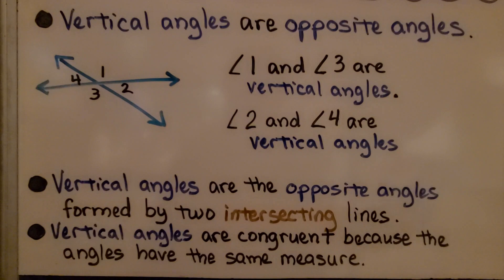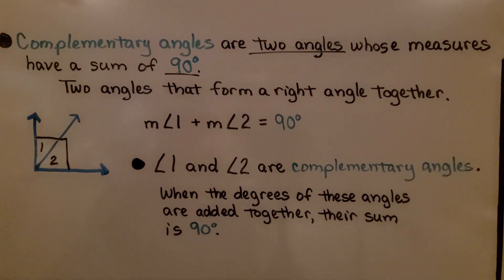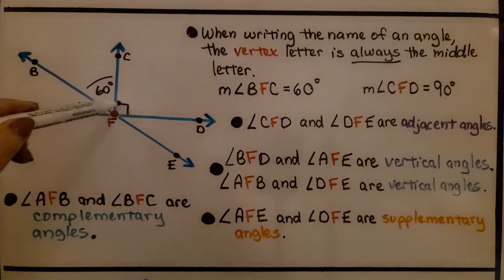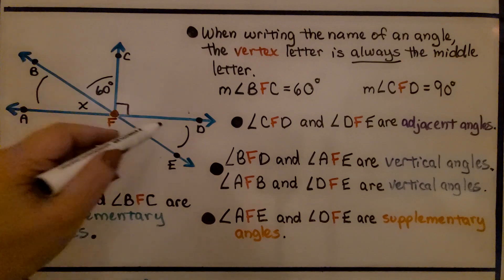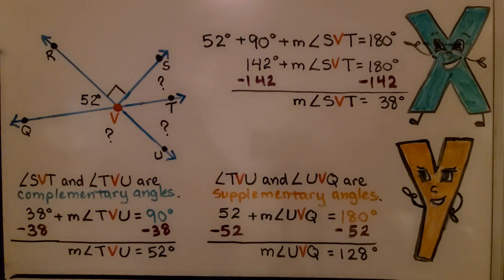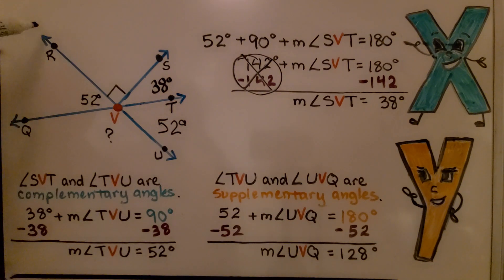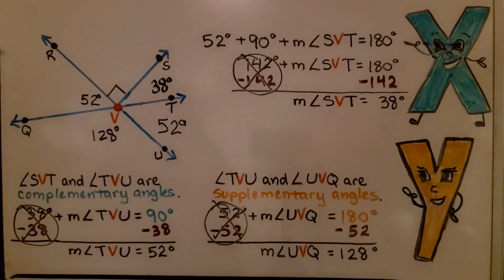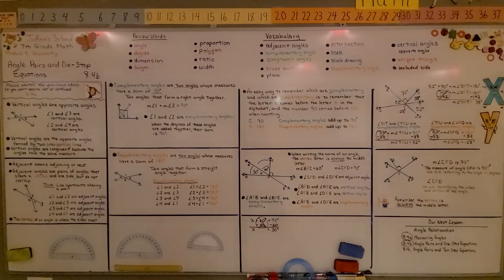7th Grade Math 8.4b, Angle Pairs and One-Step Equations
Vertical angles are opposite angles that are formed by two intersecting lines. Vertical angles are congruent because the angles have the same measure. Adjacent means adjoining or next. Adjacent angles are pairs of angles that share a vertex and one side, but do not overlap. The vertex of an angle is where the sides meet. Complementary angles are two angles whose measures have a sum of 90°. Supplementary angles are two angles whose measures have a sum of 180 degrees. An easy way to remember which are complementary and which are supplementary is to remember that the letter c comes before the letter s in the alphabet, and the number 90 comes before 180 when counting. We walk-through finding angle measures using our knowledge of straight angles, vertical angles, complementary angles, and supplementary angles. We find an unknown angle measure by using a one-step equation.

Language: ‎English
2018 copyright
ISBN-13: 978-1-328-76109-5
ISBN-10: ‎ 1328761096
Item Weight: 2.4 pounds
Paperback: 560 pages
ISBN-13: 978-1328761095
Product dimensions: 8.5 x 1.07 x 1.12 inches
Reading level: 12 - 13 years